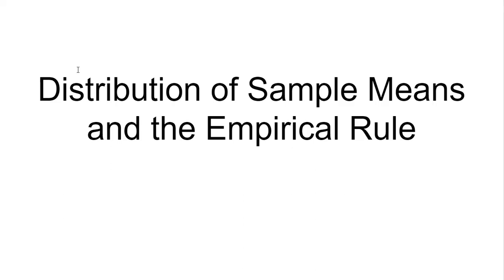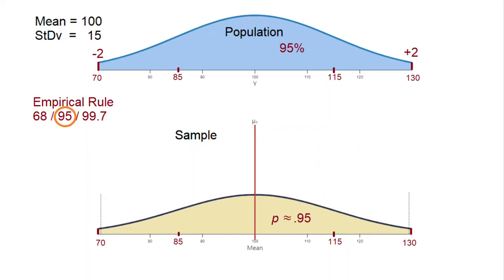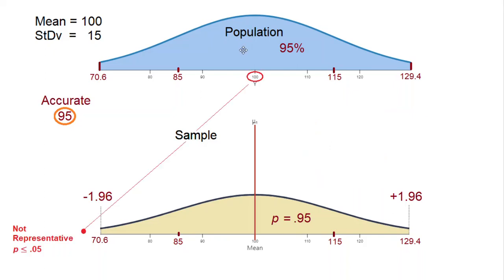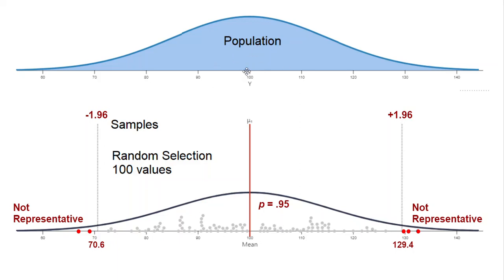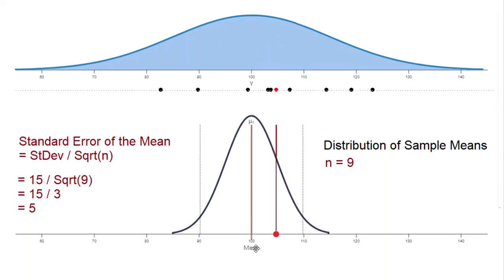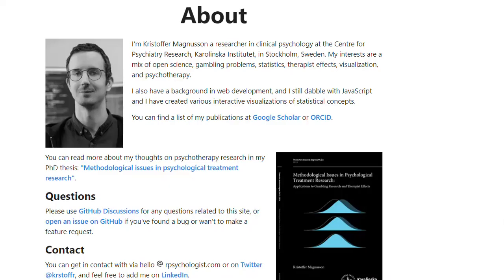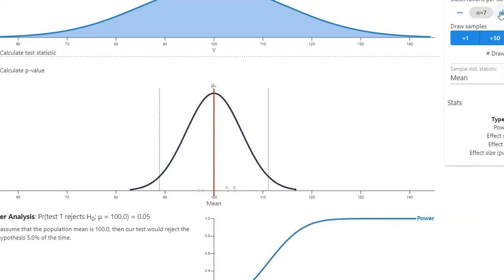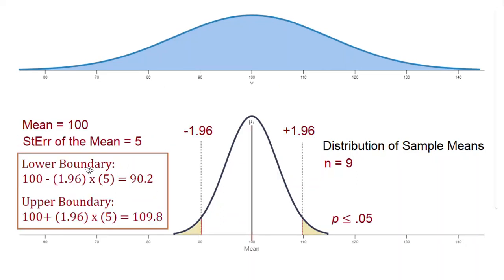Distribution of Sample Means and the Empirical Rule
Covers the Empirical Rule, and its application to a distribution either individual scores or sample means.  Reviews the Distribution of Sample Means (mean and standard error of the mean). Shows how to calculate the upper and lower boundary around the middle .95 of a normal distribution.